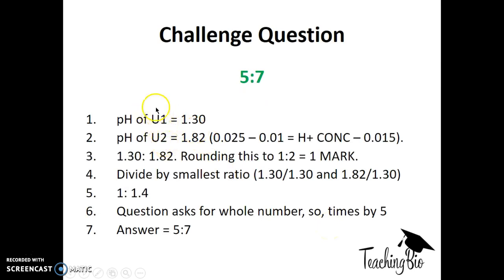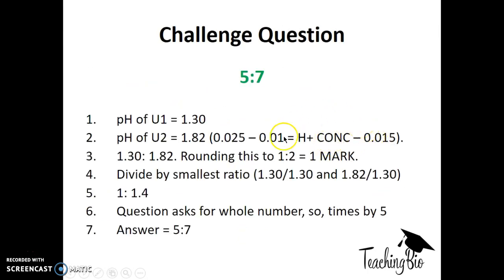AQA A LEVEL BIOLOGY - INORGANIC IONS AND pH